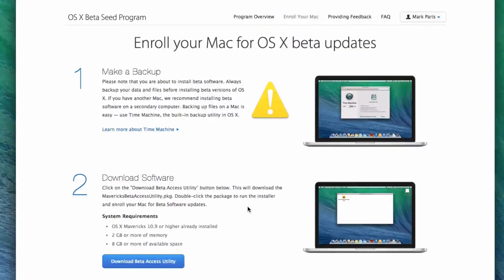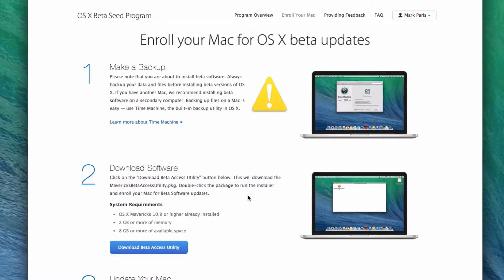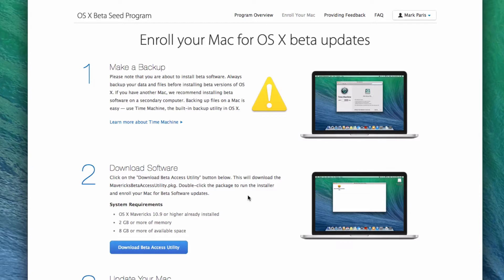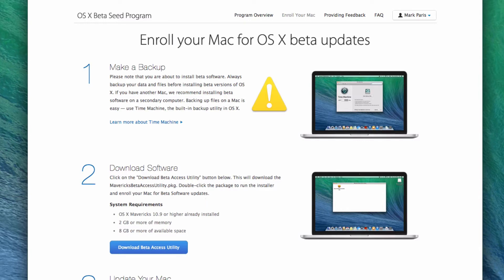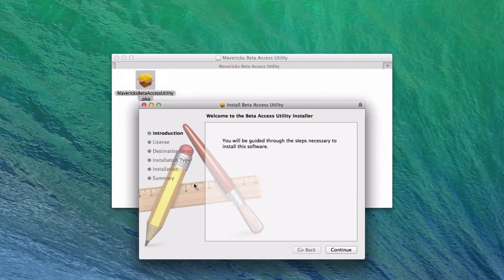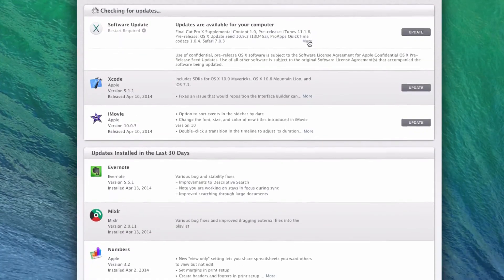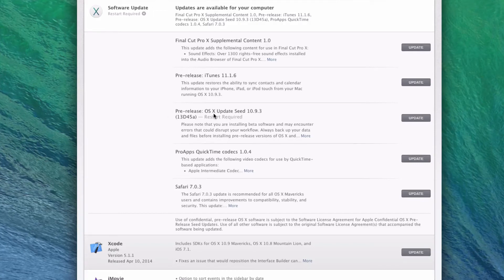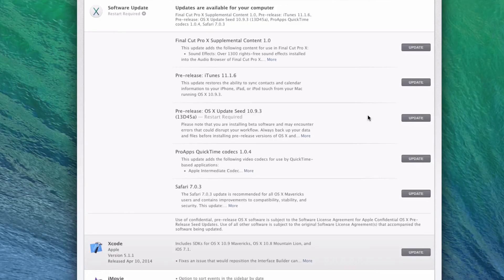Run OS X Betas on any Mac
Today we show you how to run the latest beta of OS X on any Mac. This is all thanks to the update assistant that Apple opened to any developer or person with an Apple ID.